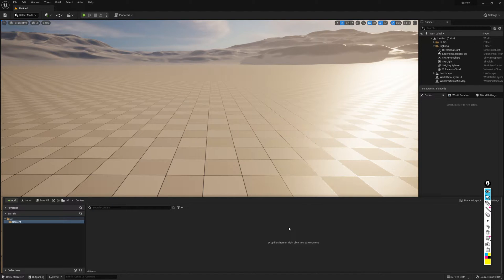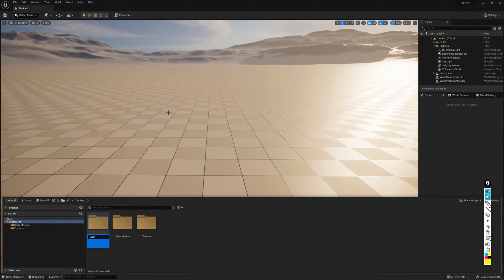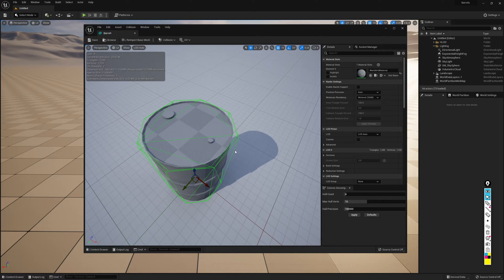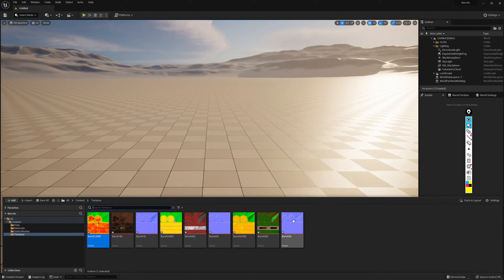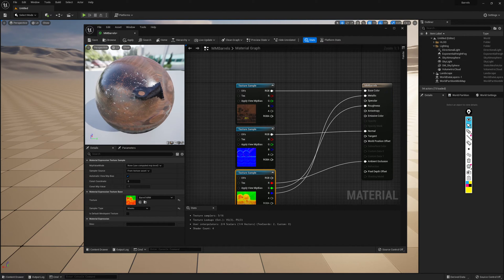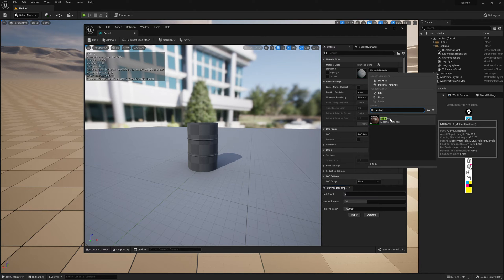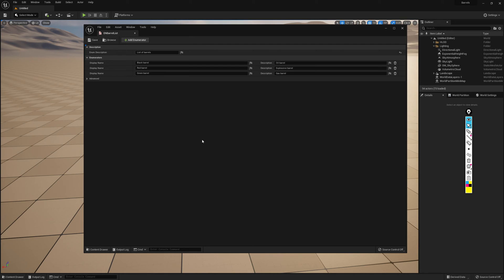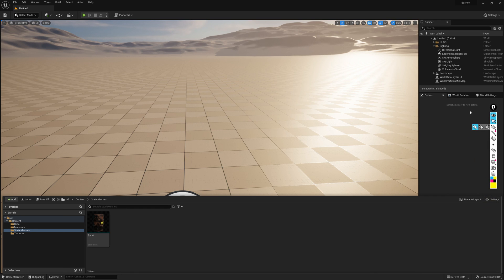Asset Integration assignment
This video is a correction of a previous video that had technical problems.

In this video I walk students through the asset integration process of bringing their static meshes into the Unreal Engine for use in this semester's project.